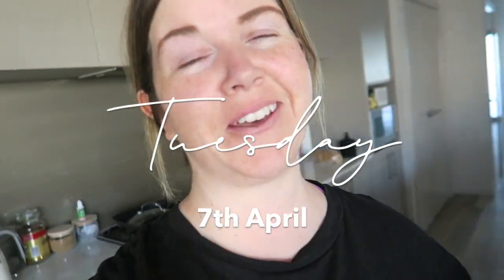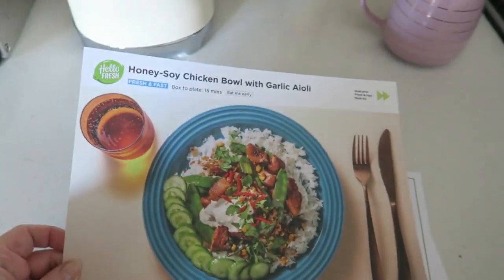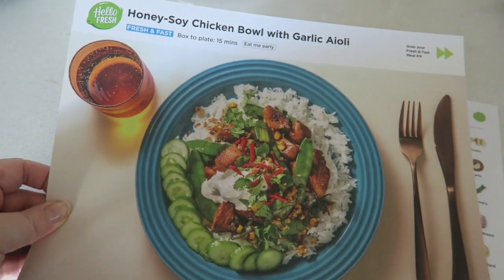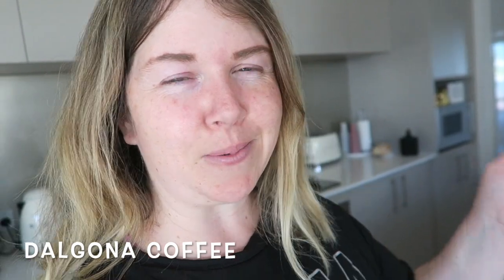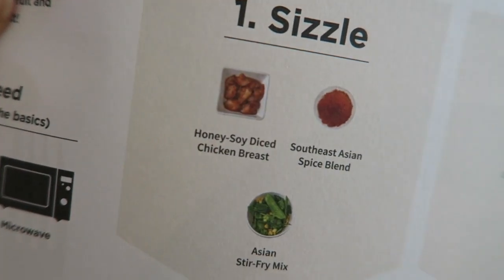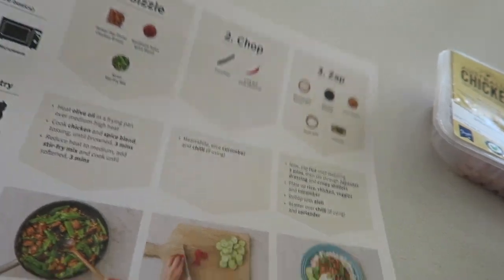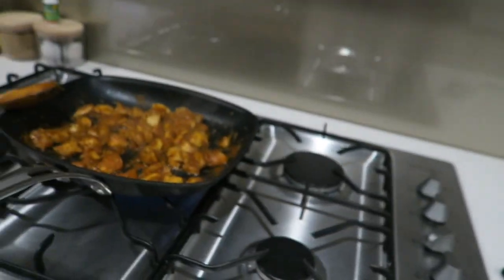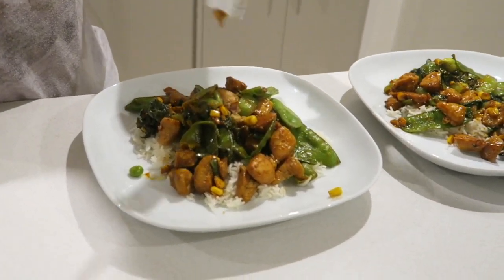Trying A Dalgona Coffee // DITL VLOG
I made a dalgona coffee today!  Have you tried one before?

I'm Michelle, from Perth, WA. I'm on a weight loss journey to lose over 60kgs. Here on my YouTube channel, I share my weight loss journey (the up’s & down’s), recipes, health & wellness knowledge, and hopefully, help inspire you to live your best life. I make new videos weekly!